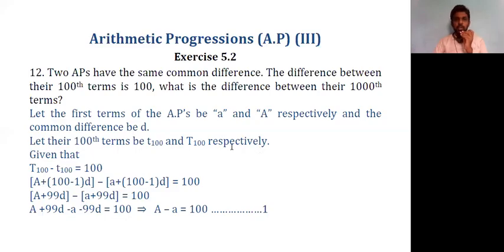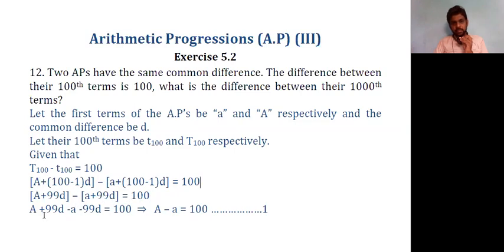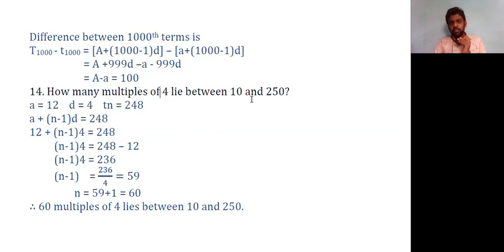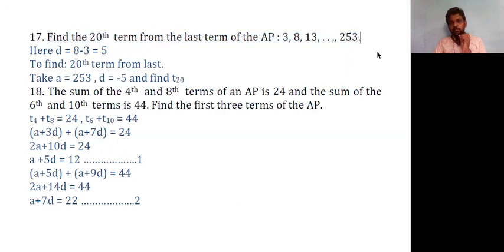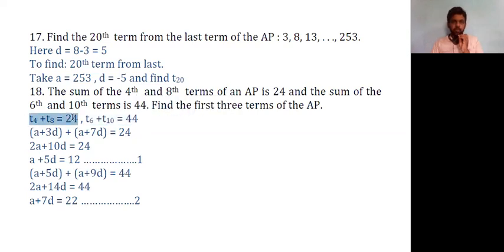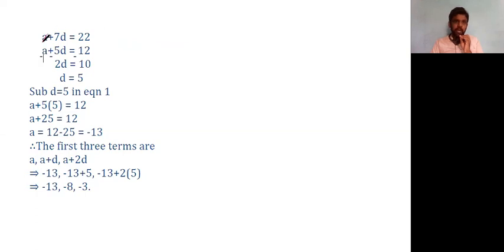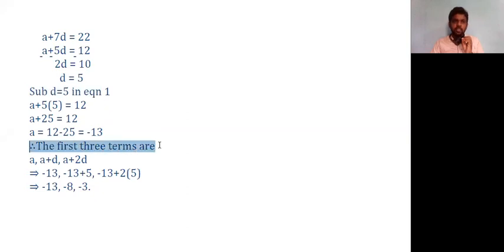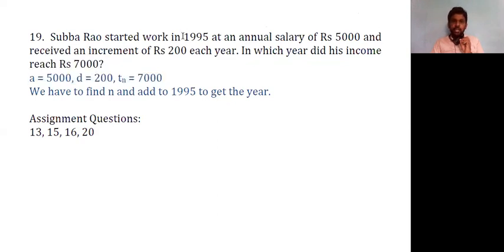Class X Maths Arithmetic Progressions Part 4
NCERT Class X Maths Arithmetic Progressions Exercise 5.2